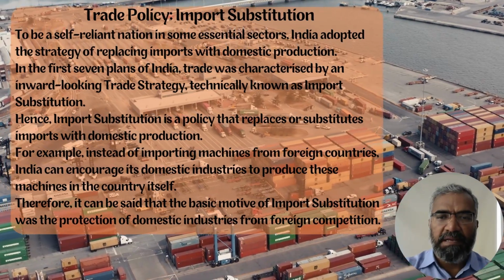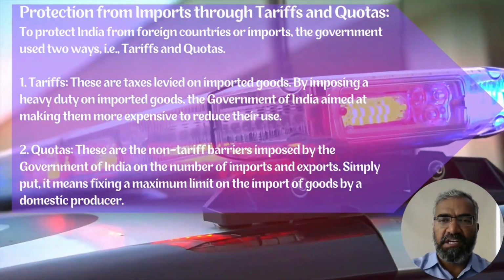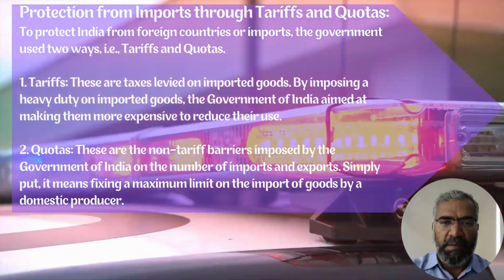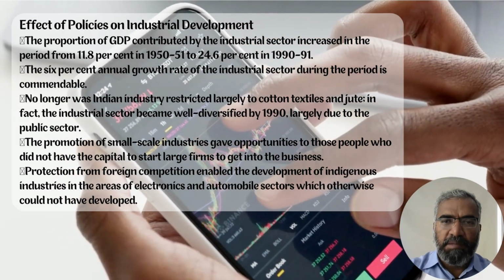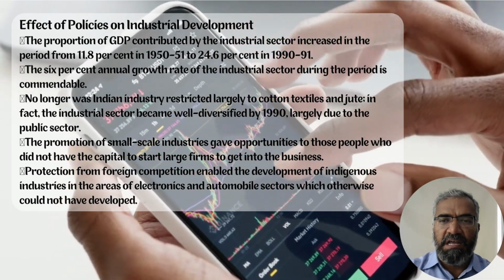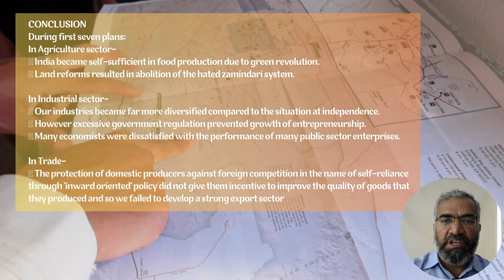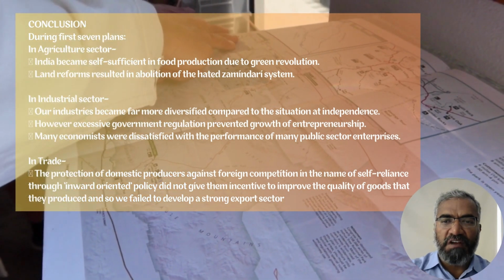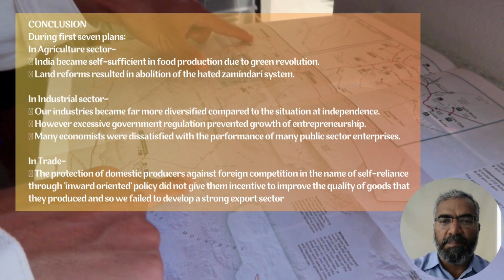Import Substitution - Inward Looking Policy